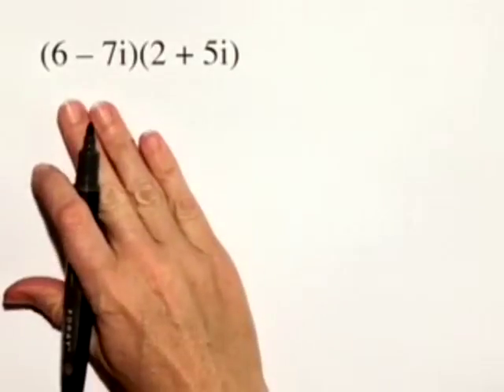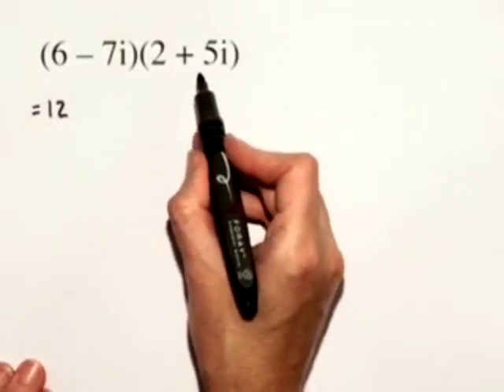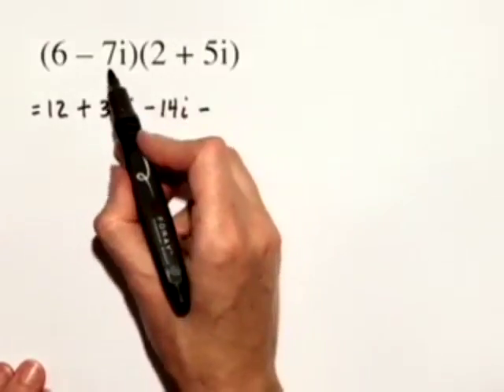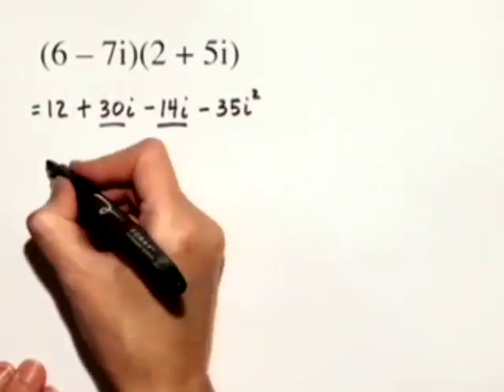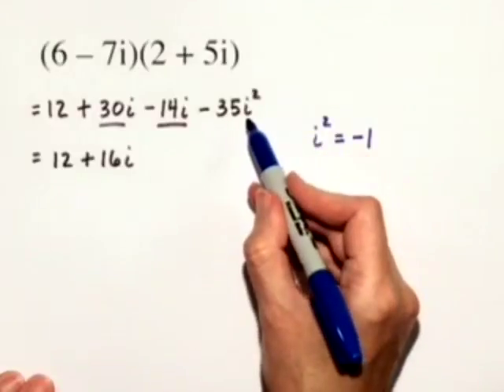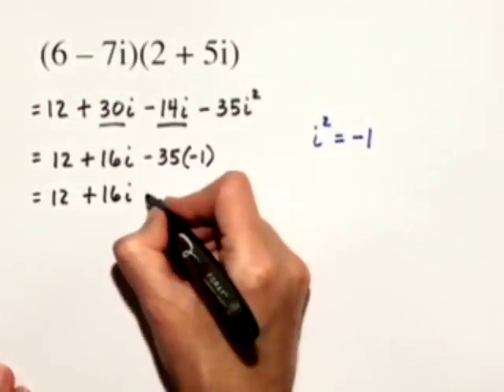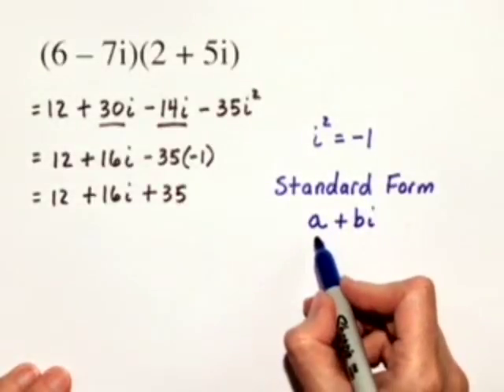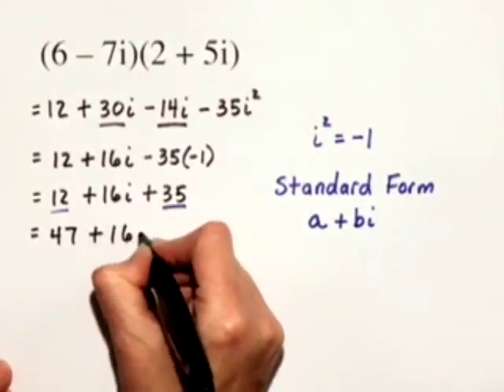Blitzer PrecalcEss5e CTPvideo 02 01